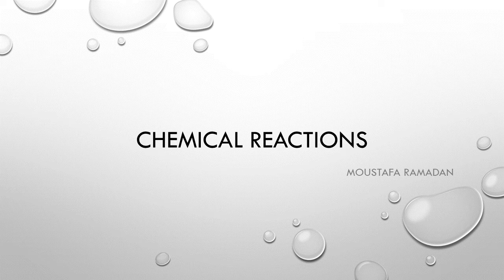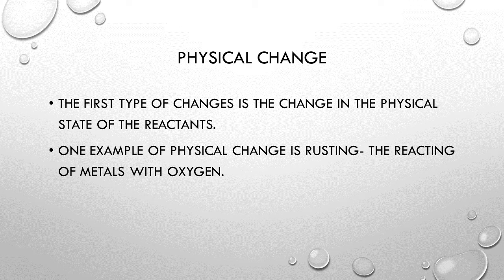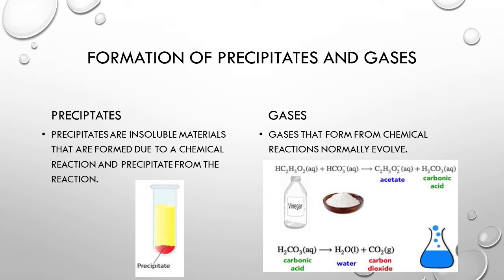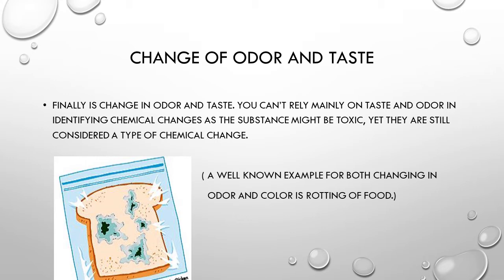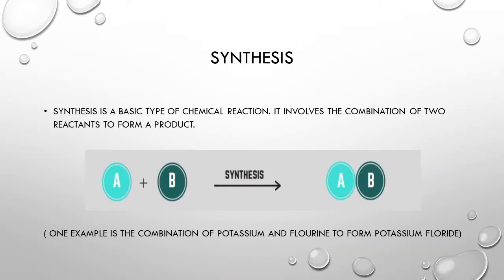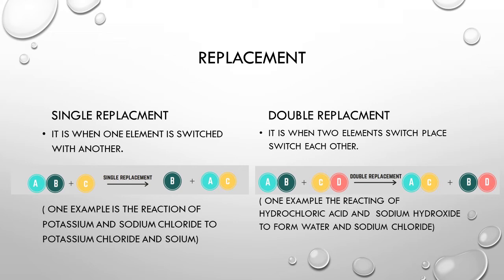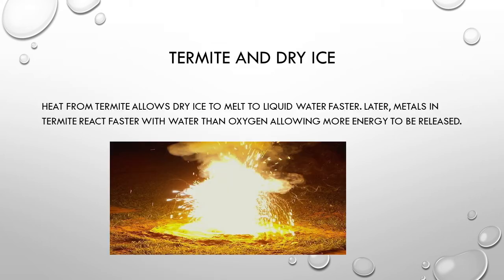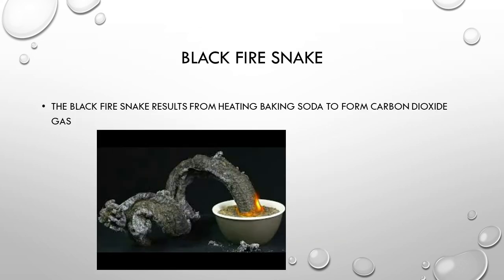ramadan_final_term_prj_2_v_1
CHEMISTRY PRJ, DON'T EXPECT MORE FROM THE CHANNEL